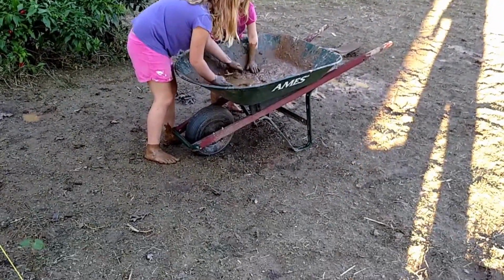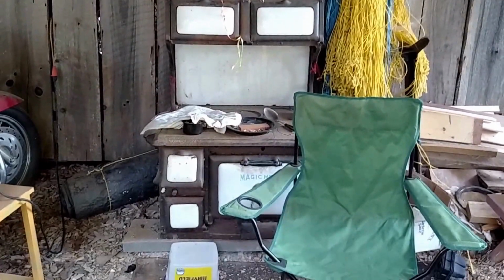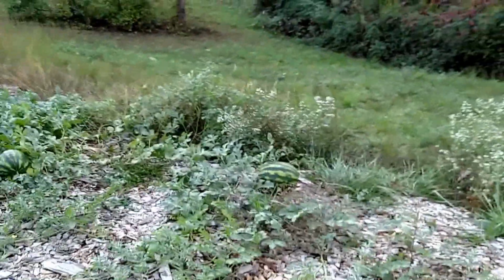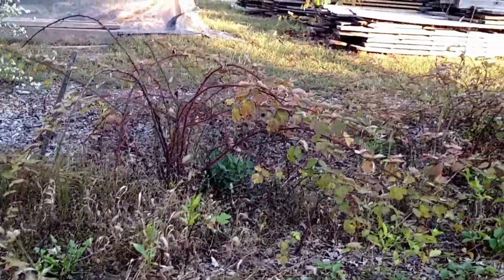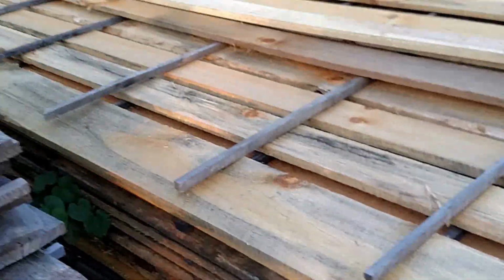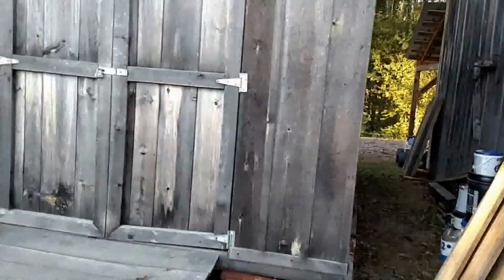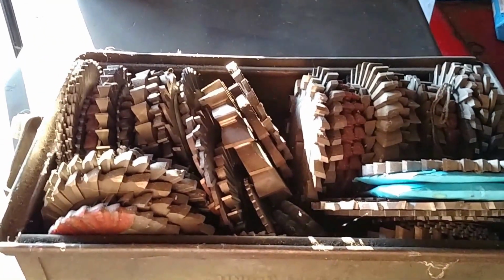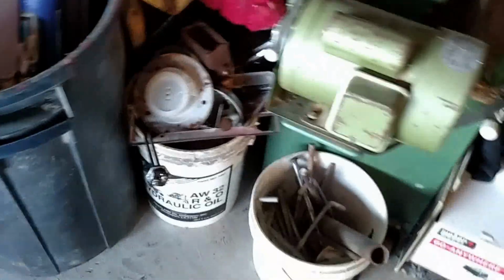Watermelon's and a tour.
Junk and watermelon's